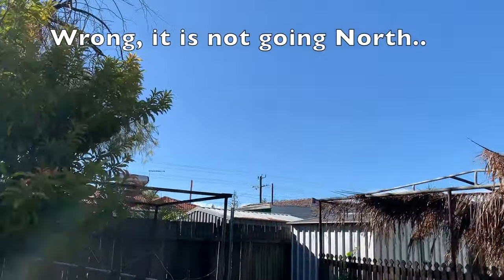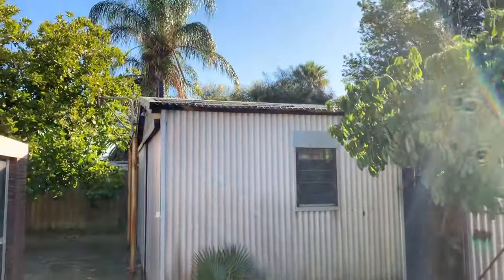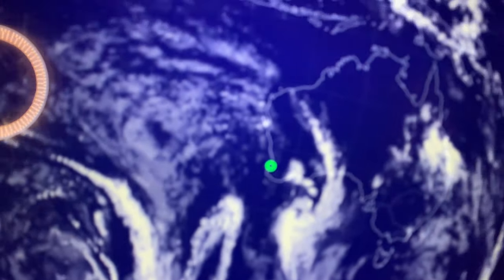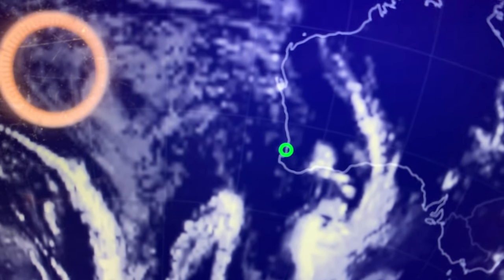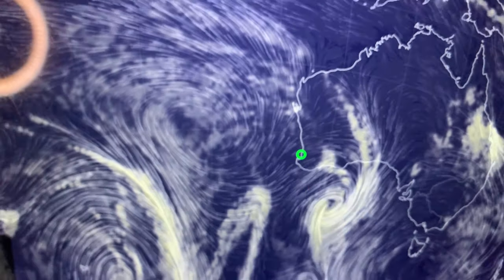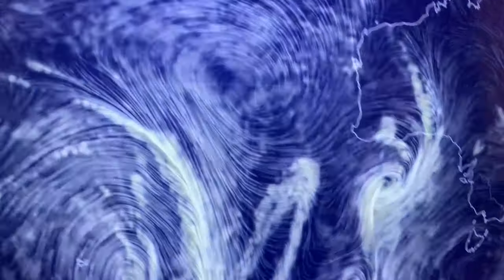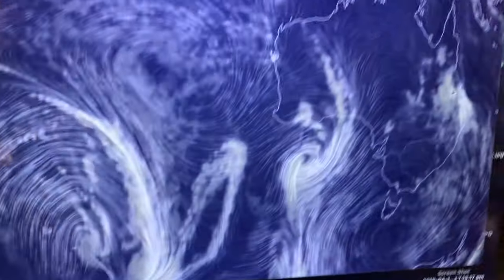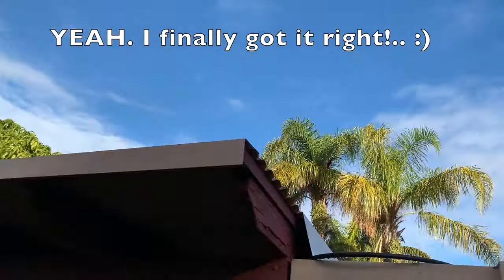Ighina - Reich Combo exp.#7 (sub-EN-FR-ES-IT​)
I thought to shoot a better and detailed video on calling rain.
The only way to prove the validity of the experiment I found has been to shoot the video in one take (but for the extras at the end of it), I hope you'll like it anyway.